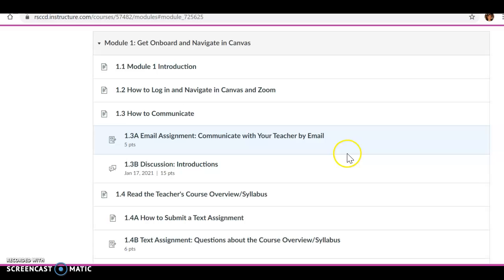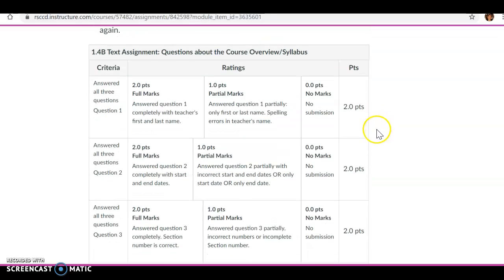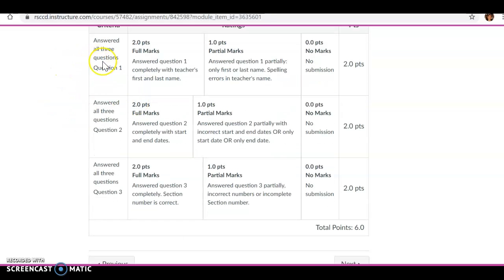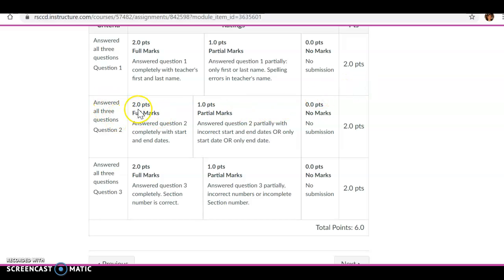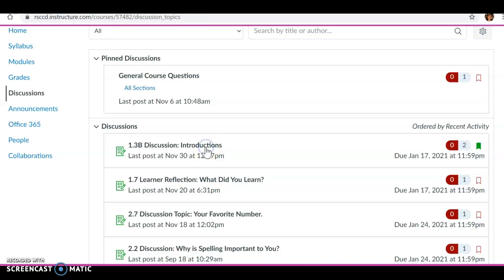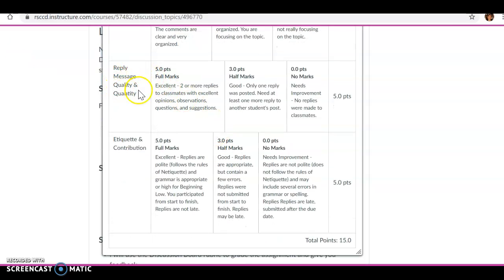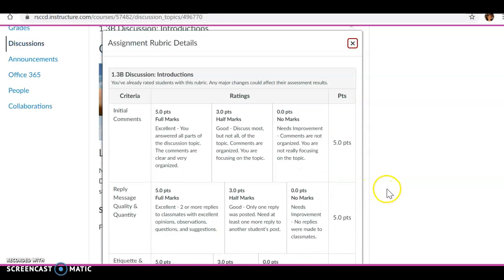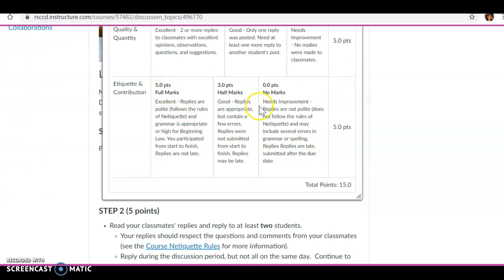How to Find and Read Your Rubric in Canvas